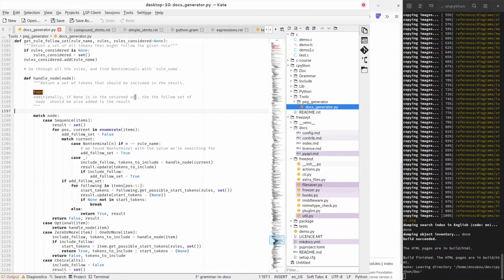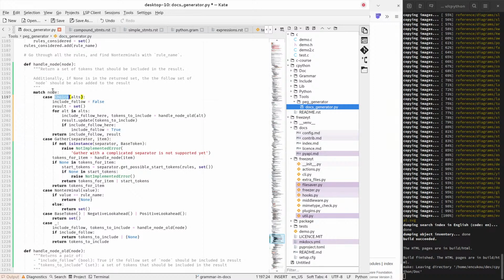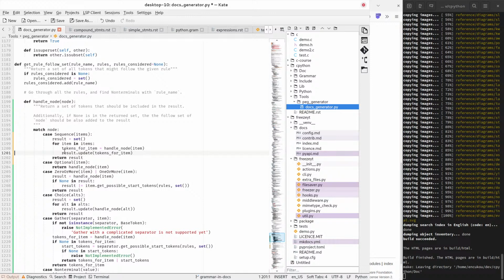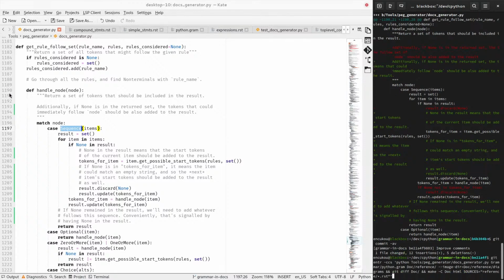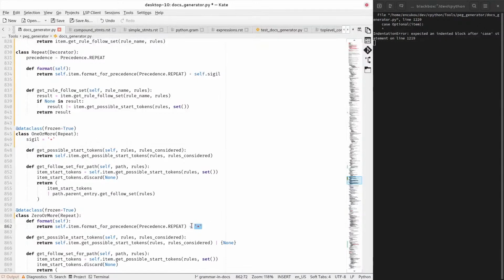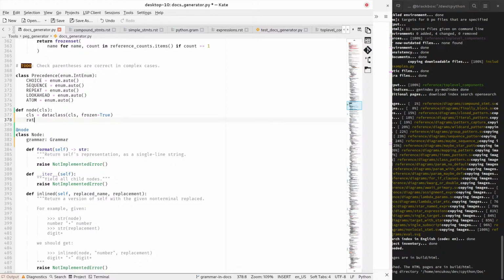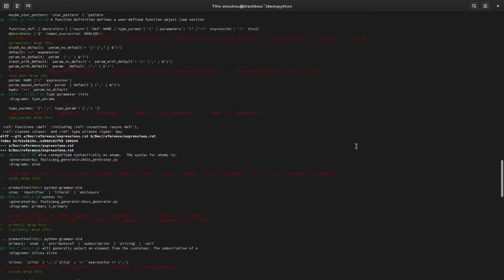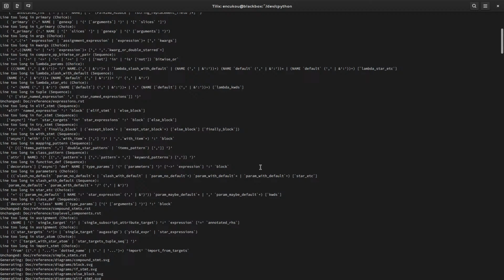Improving grammar snippets in Python docs (35)